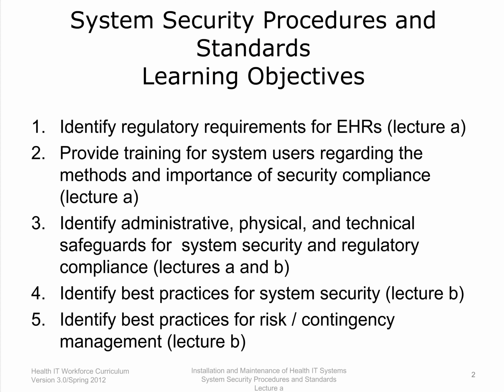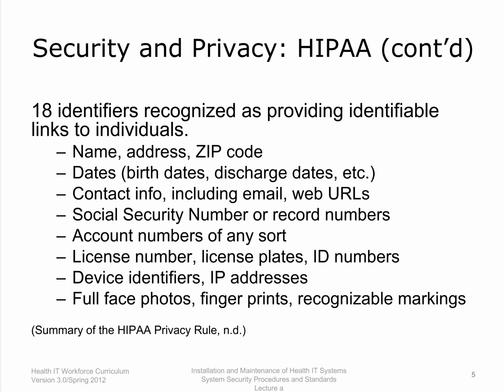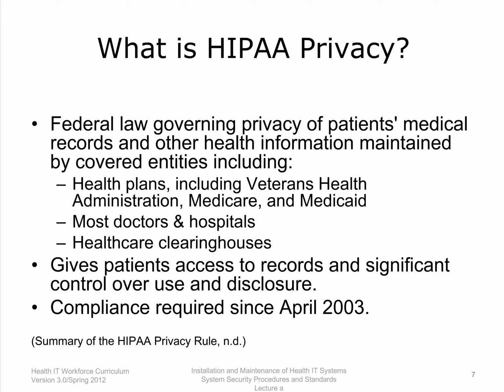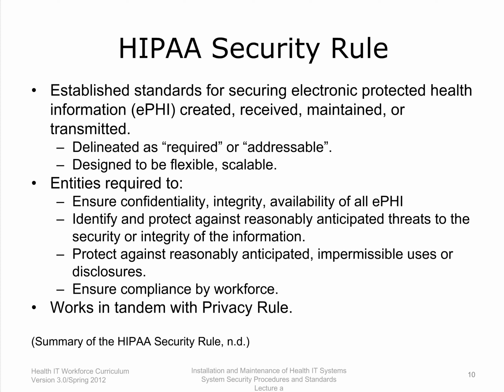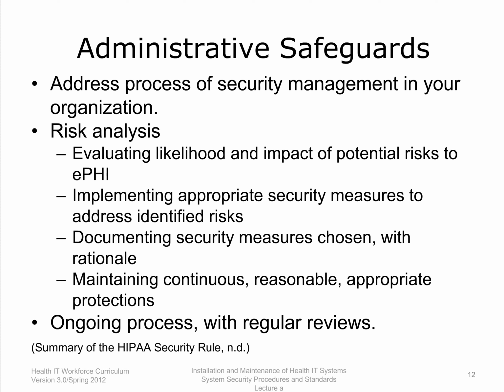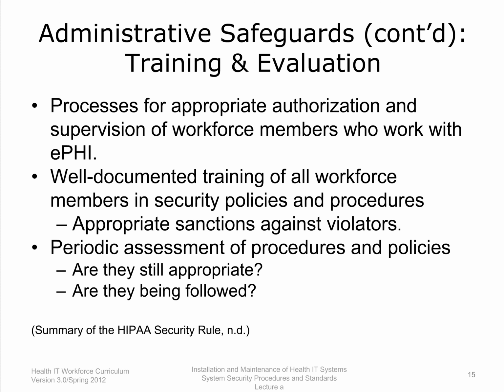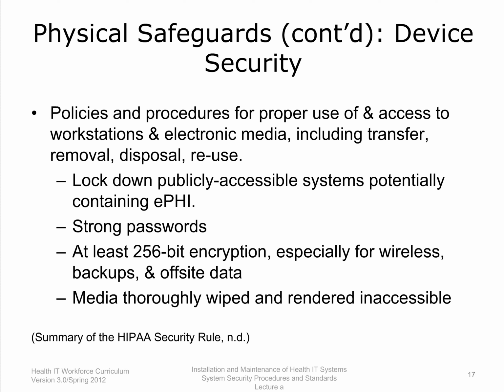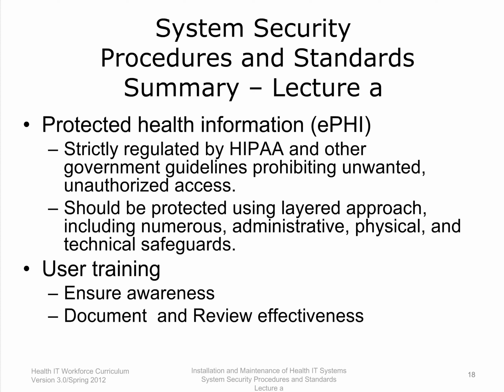System security procedures and standards A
This unit includes Federal State and local health information regulations for EHRs, computer and network system vulnerabilities and best practices for identification and mitigation of those vulnerabilities, information access and protection measures, and user security training.